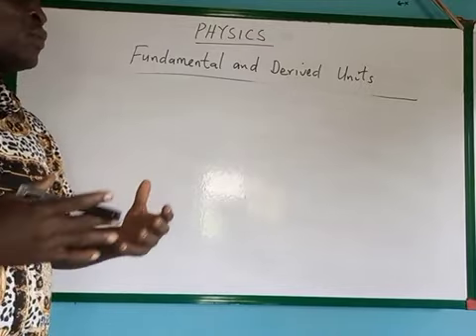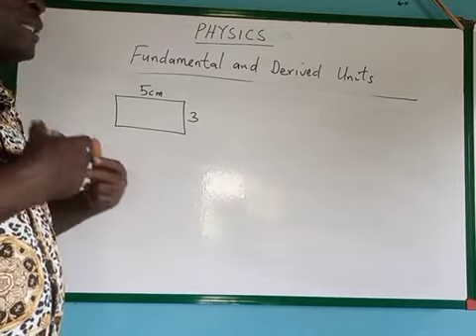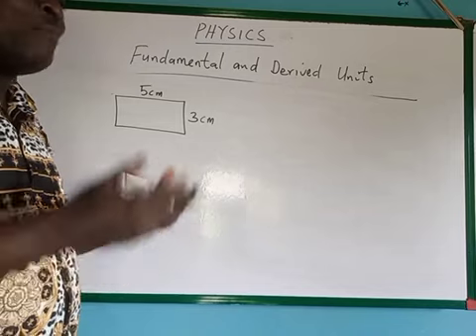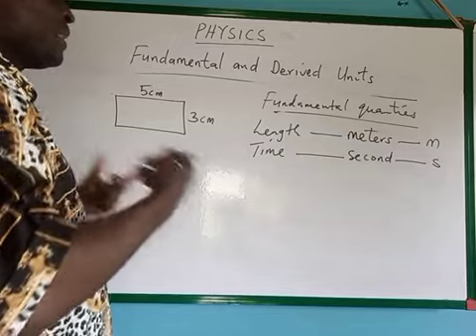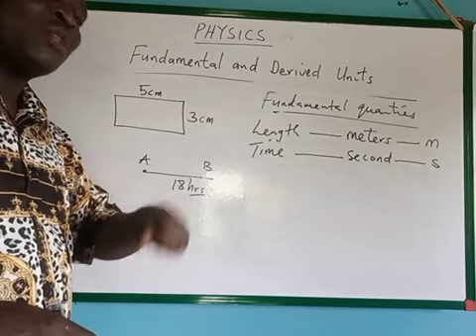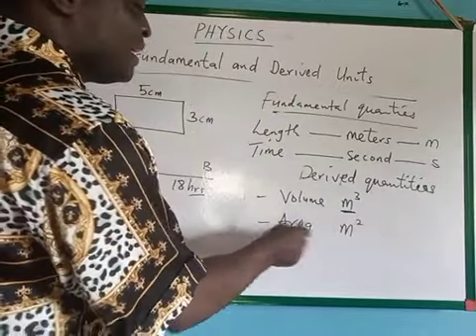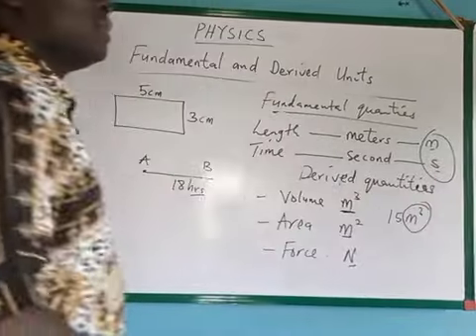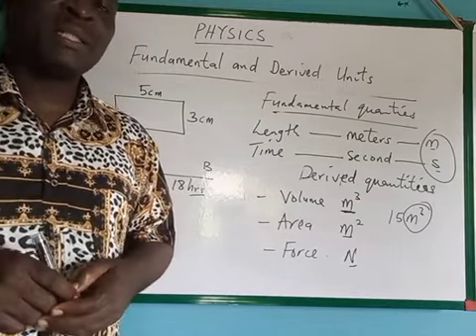July 18, 2024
SUBJECT: PHYSICS
TOPIC: FUNDAMENTAL AND DERIVED UNIT